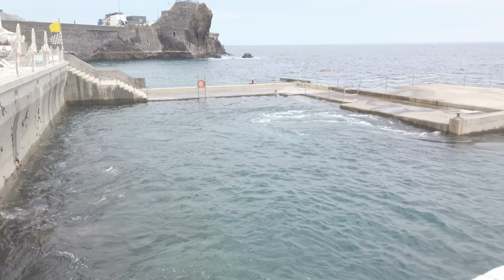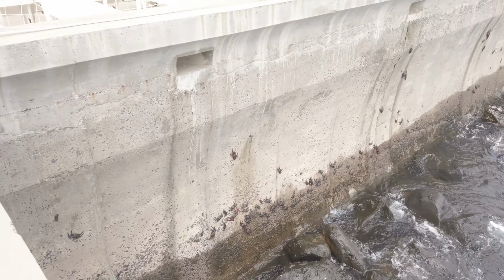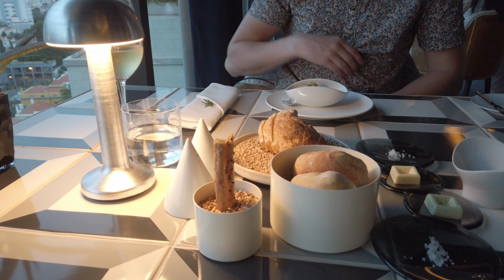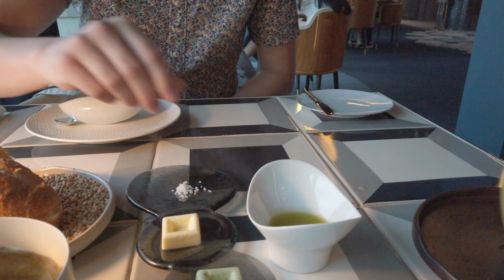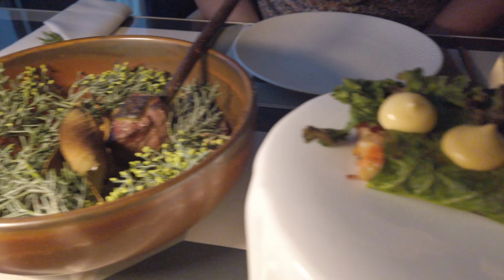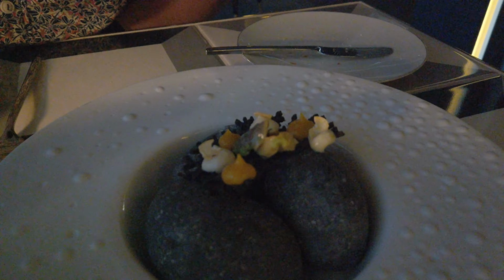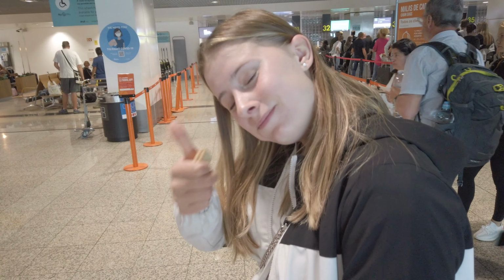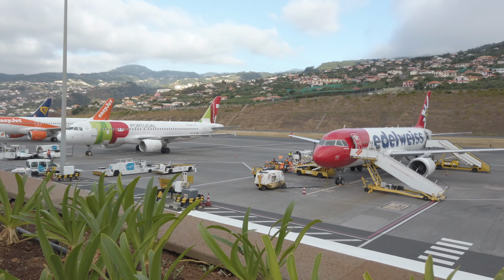DINING EXPERIENCE AT SAVOY PALACE | MADEIRA 🇵🇹 - Vlog 7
On our last night in Madeira we had the pleasure to enjoy a dining experience at the 5 star @SavoySignature Palace hotel. While Ronald enjoyed a 7 course diner, Tessa chose a vegetarian option. After diner we enjoyed the views outside at the pool and walked to the hotel. The next day we traveled back home.